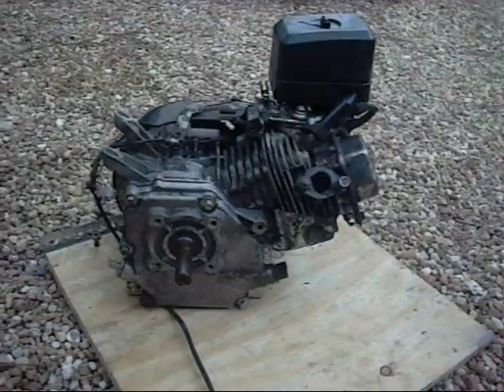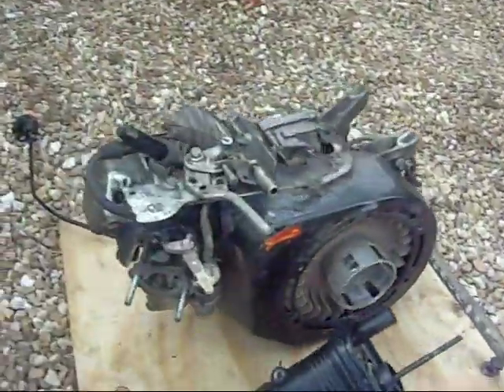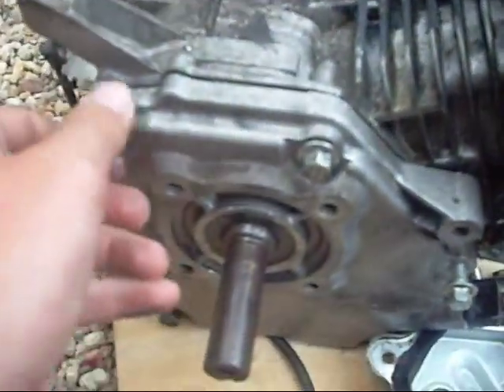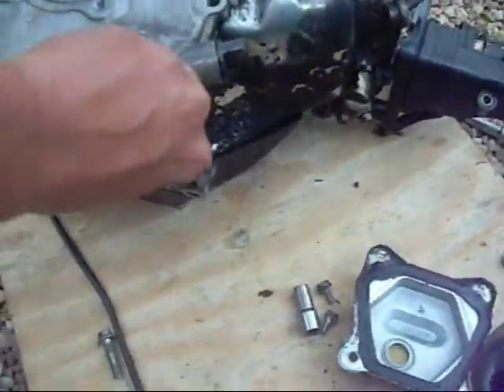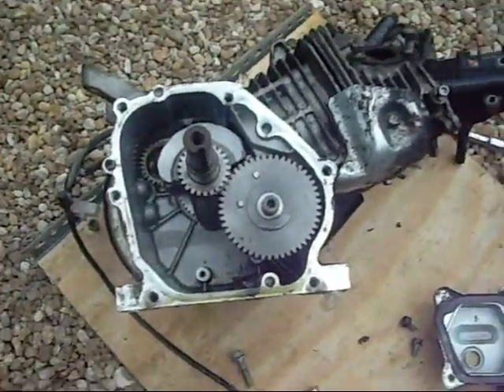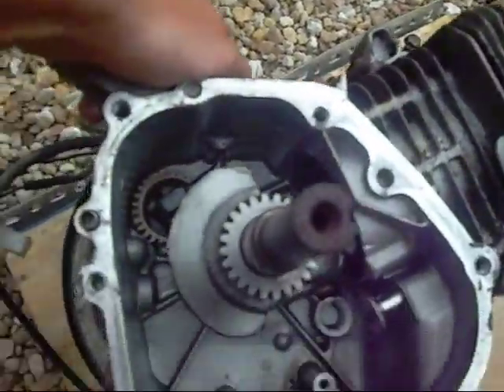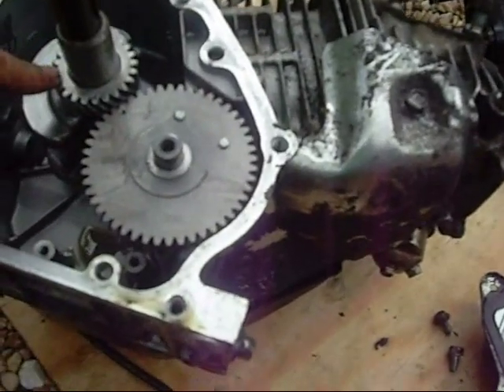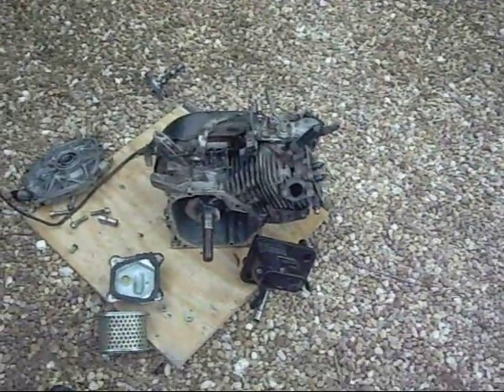Honda GX 200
I tear apart a Honda GX 200 and show how everything works.